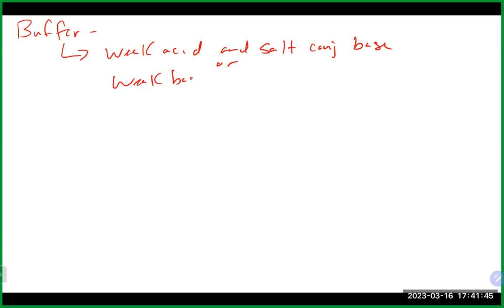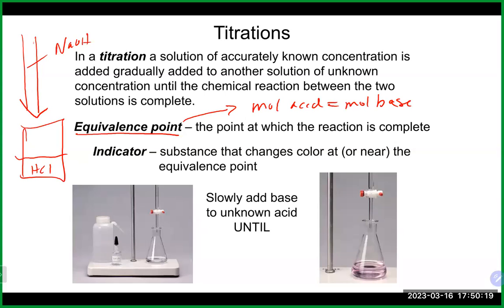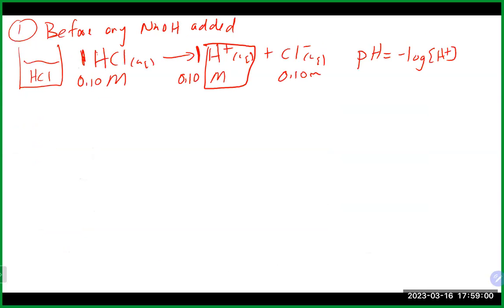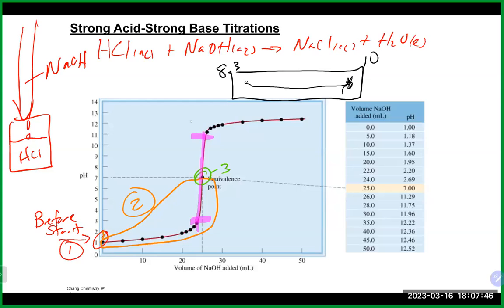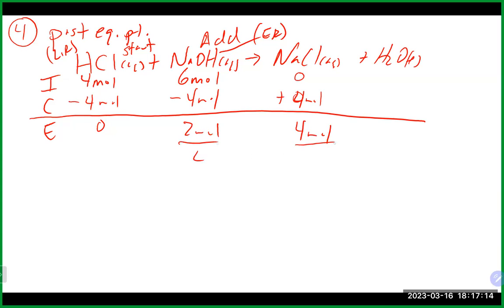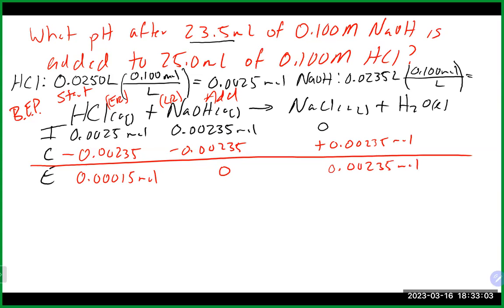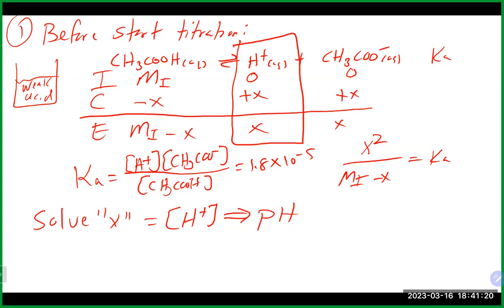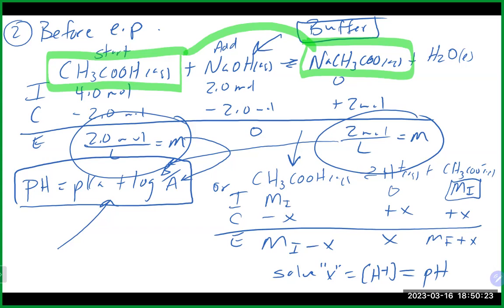Chem 200B Lecture 3/16/23 (Ch 14)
We lectured on Ch 14 (titrations, strong acid strong base titration, weak acid strong base titration)